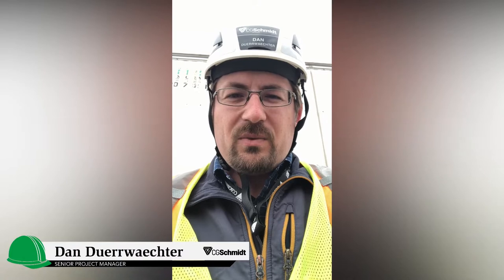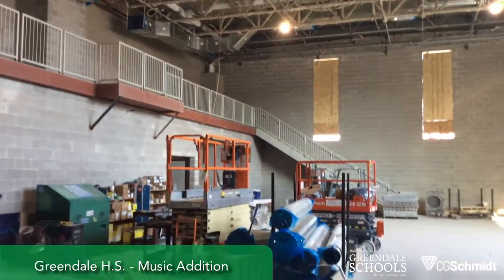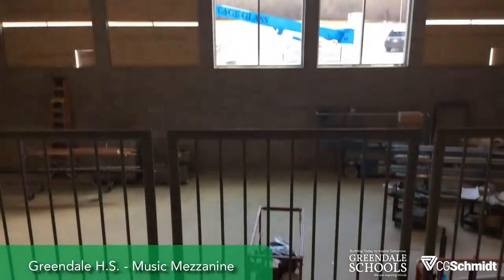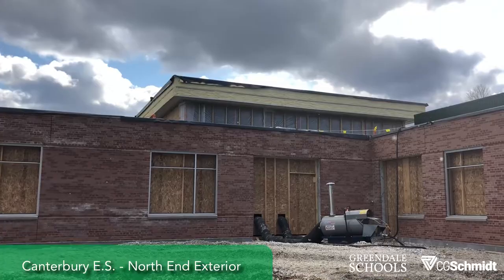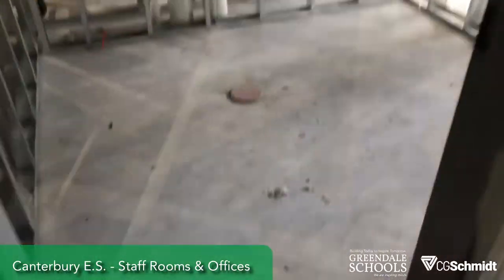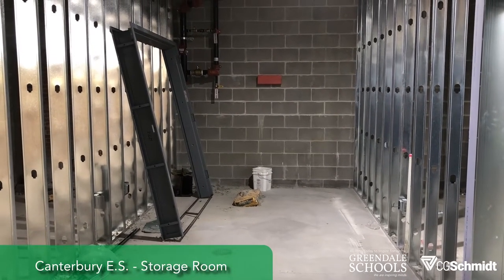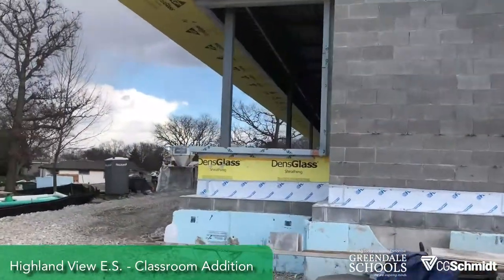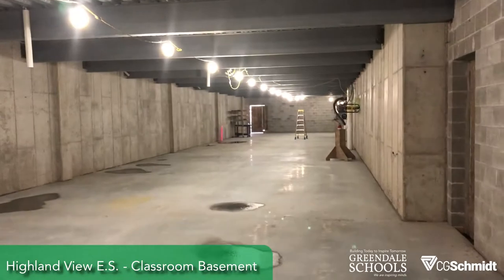Greendale Schools - Virtual Jobsite Tour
Join Senior Project Manager, Dan Duerrwaechter, from CG Schmidt on a virtual tour of the construction at Greendale Schools.